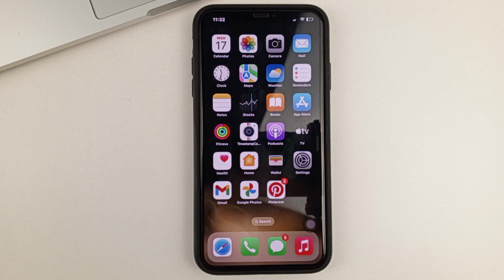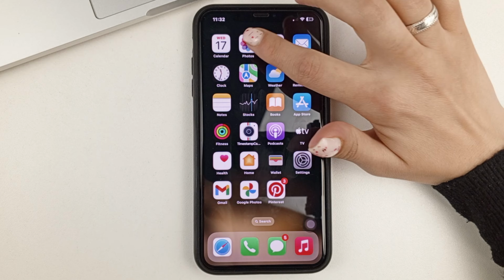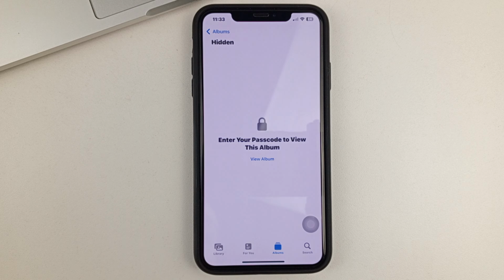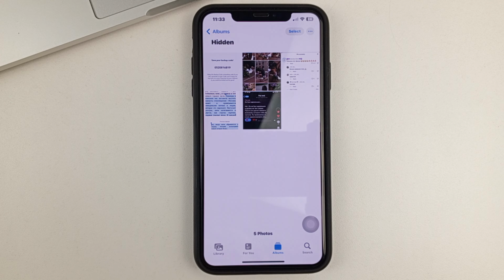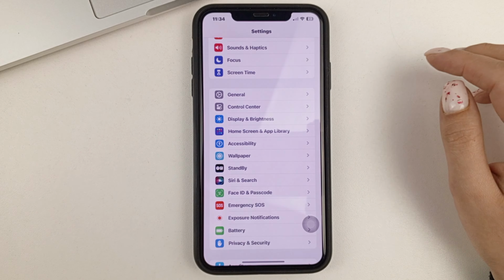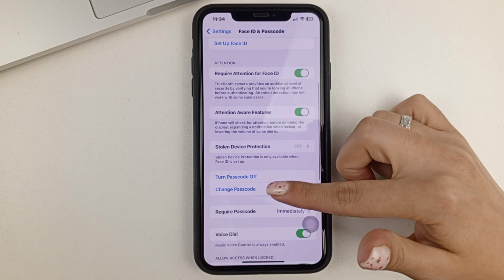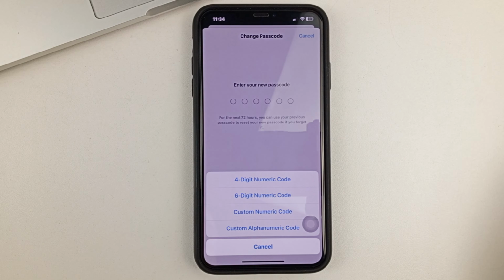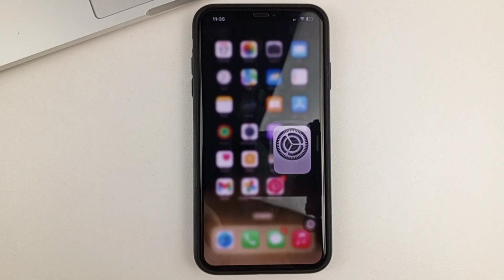How To Change Hidden Photos Password In iPhone - Full Guide